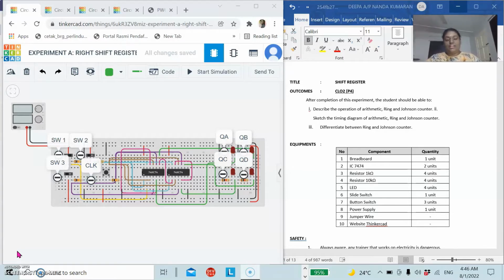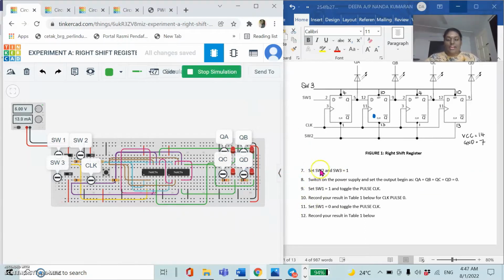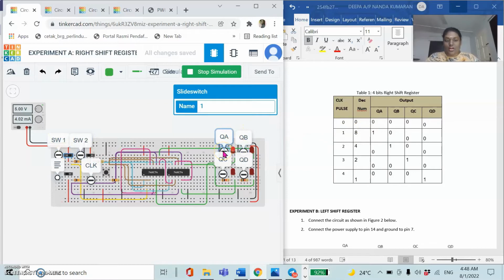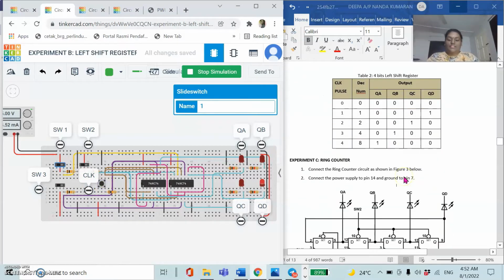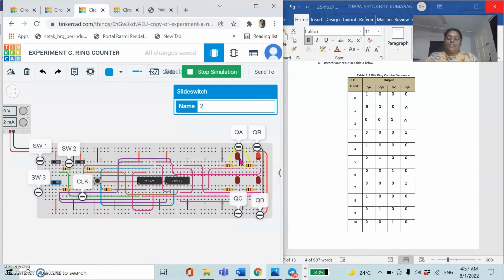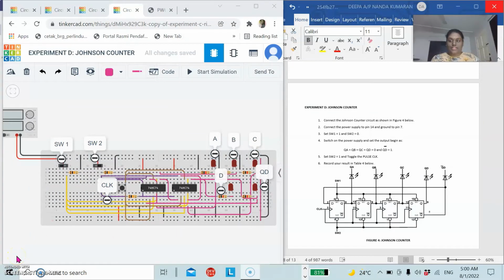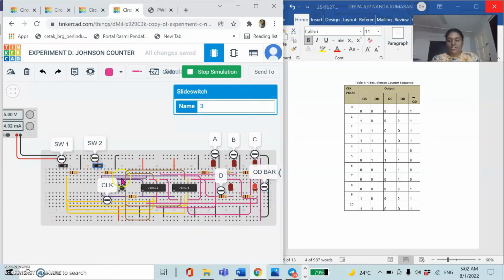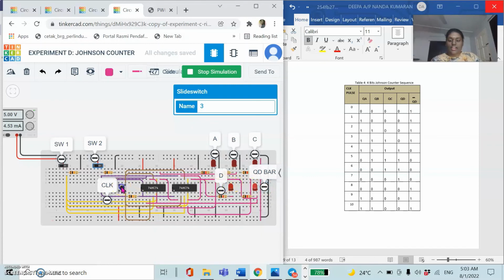DEE20033 PW 6 SHIFT REGISTER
PW6:  SHIFT REGISTER
NAME : DEEPA A/P NANDA KUMARAN
CLASS : DTK2A
NO.MATRIKS : 15DTK20F2010